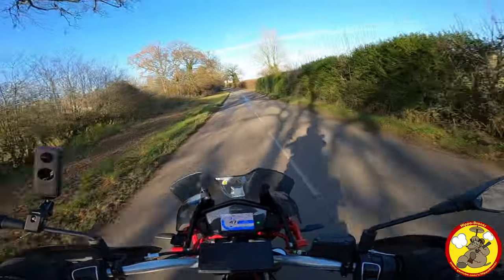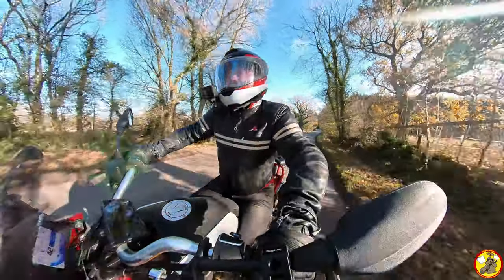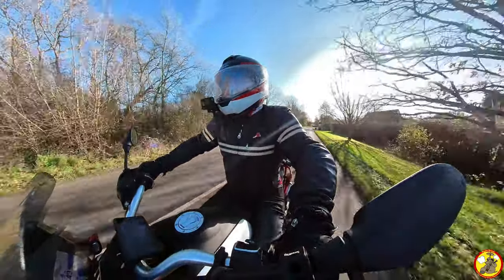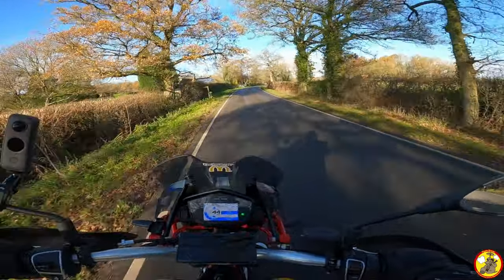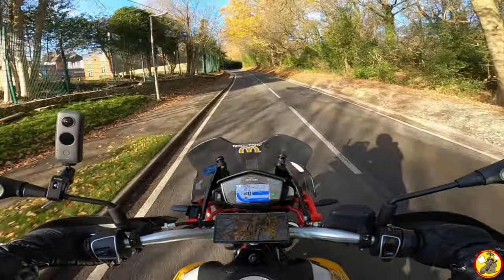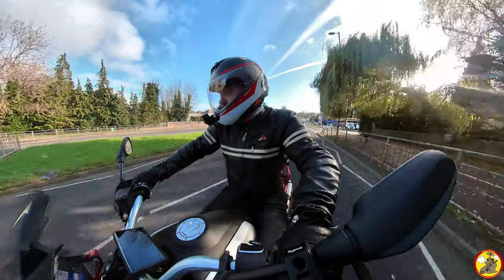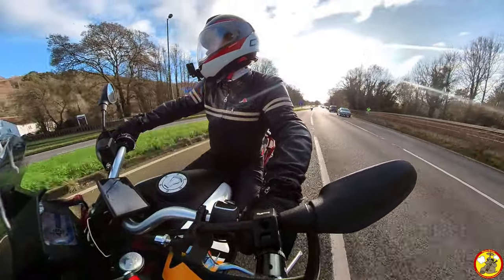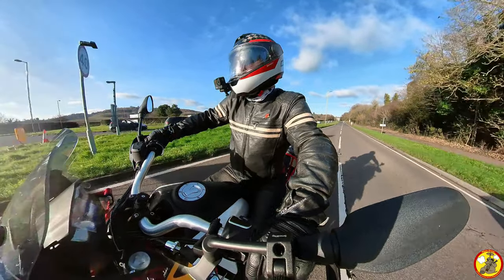Zardines | Random Ramblings | Moto Guzzi V85 TT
The Moto Guzzi V85 TT is very lovely, but also very quiet. So I fitted the Zard Titanium slip-on exhaust to it. This was my first outing with it, and it is no louder than the standard silencer fitted to the Moto Guzzi V85TT. Next time out, I'll whip the baffles out!
Also some ramblings about the new Honda CRF300 L and Honda CRF 300 Rally, a nice ride in the sunshine and me getting a little wound up by a car driver.

My bikes:

2020 Moto Guzzi V85 TT with Zard Titanium Slip-On Silencer
2020 Beta 390 RR with 2" lowered suspension by HM Racing
2012 Moto Guzzi V7 Stone, aka "Lord Vader" which has been very customised

My helmets:
Motovlogging: Schuberth C4 Pro Carbon & Nishua Enduro Carbon with peak removed
Green Laning: LS2 Subverter
Trackdays: Shoei NXR
Commuting with no camera: Schuberth S2
Chilled rides with no camera: Davida Jet "8 Ball"

1/4" to GoPro mount adapter